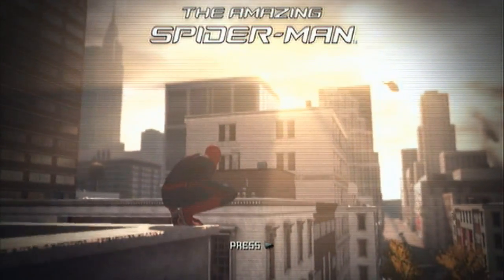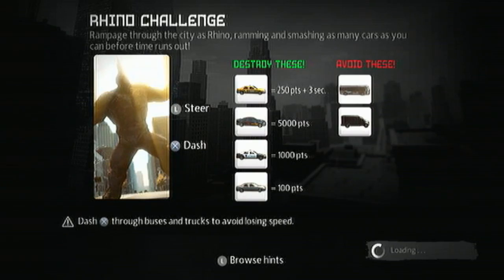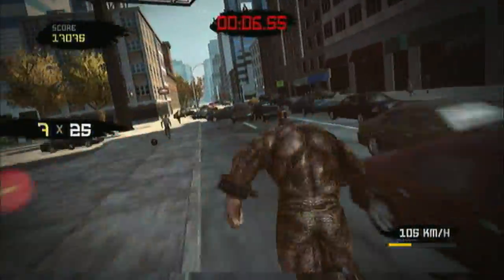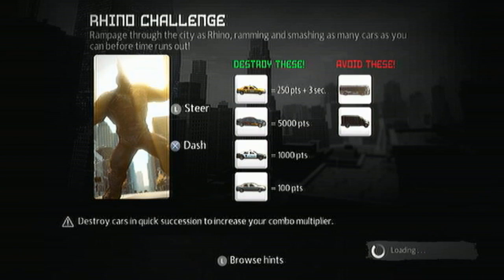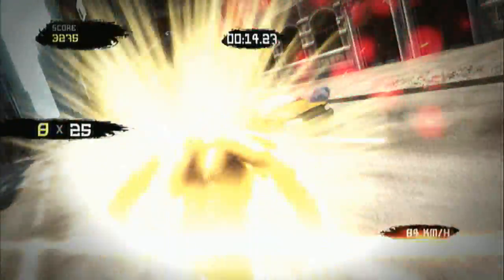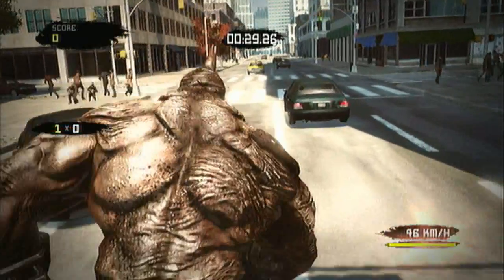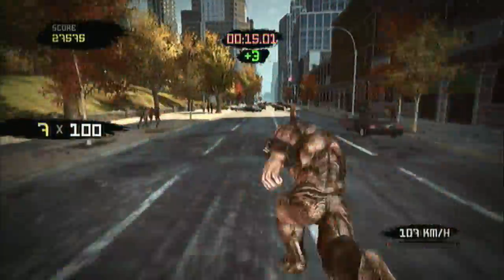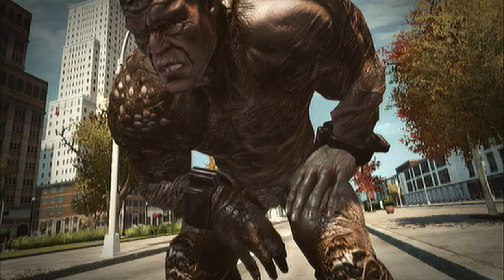The Amazing Spider-Man : The Video Game Rhino Challenge DLC